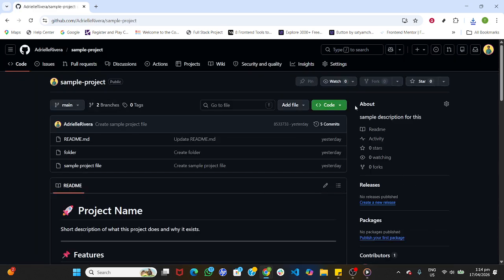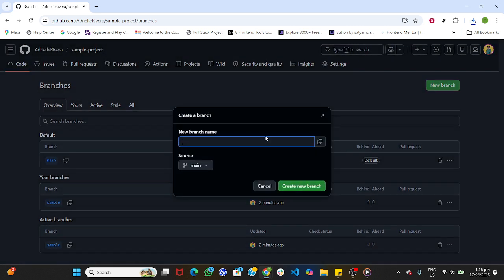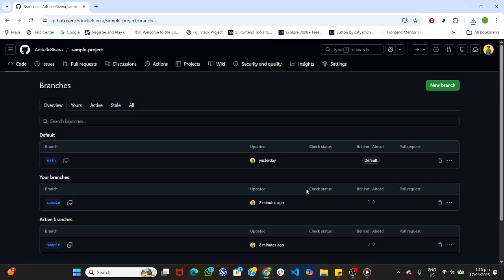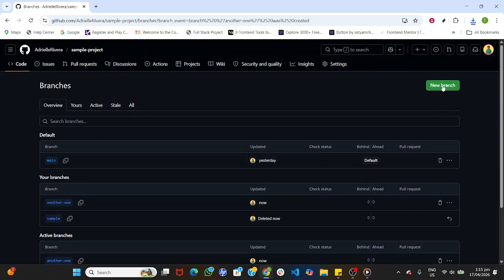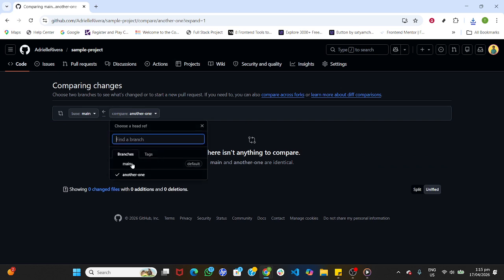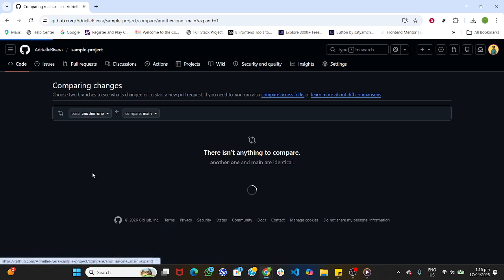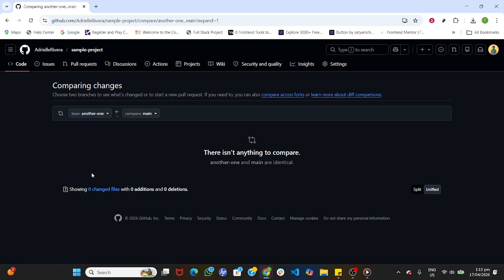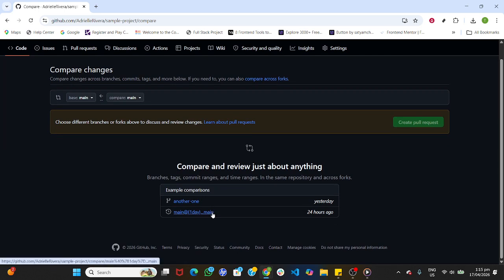How to Merge GitHub Branches to Master (Full Guide 2026)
In this video, we discuss how to effectively perform a GitHub merge to integrate your work. You'll learn the steps involved in a merge branches GitHub process, including initiating a GitHub pull request and understanding the Git workflow for version control. This guide shows you how to merge GitHub branches successfully into your main branch merge (or master branch) for a seamless development process.

00:00 Introduction to Merging Branches
00:04 Opening GitHub Repository
00:09 Navigating to Dashboard
00:16 Selecting Project Repository
00:27 Accessing Branches View
00:36 Creating a New Branch
00:41 Naming the New Branch
00:48 Verifying Main as Source
00:55 Confirming New Branch Creation
01:05 Deleting Sample Branch
01:14 Preparing Merge via Pull Request
01:21 Opening New Pull Request
01:30 Setting Base Branch to Main
01:40 Setting Compare Branch to Sample
01:50 Reviewing Changes Diff
02:04 Navigating to Pull Requests
02:10 Preparing Compare Changes
02:22 Concluding Branch Merge Setup
02:37 Ready to Complete Merge